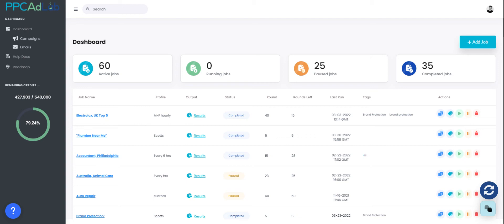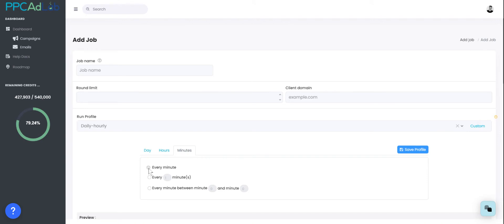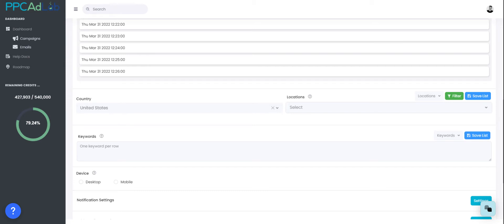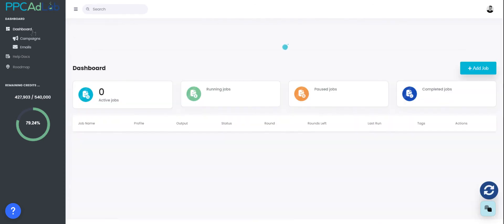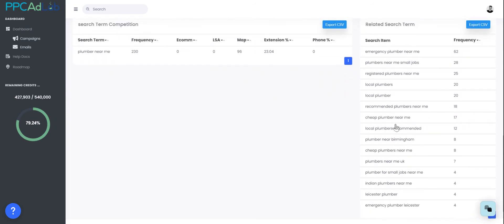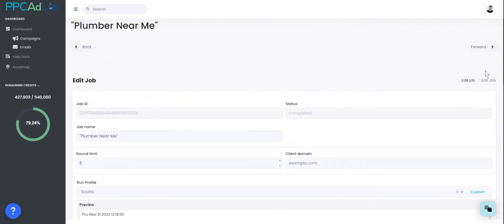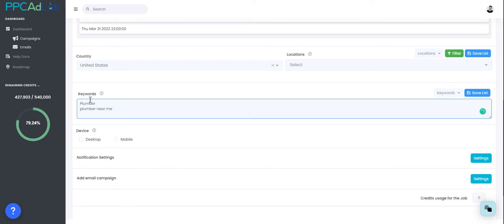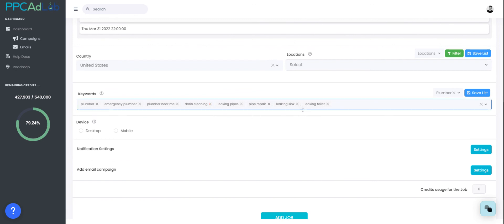Google Keyword Research : The Power of PPC Ad Lab🧪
In this video, Scott takes you through the basics of using PPC Ad Lab for Keyword Research.